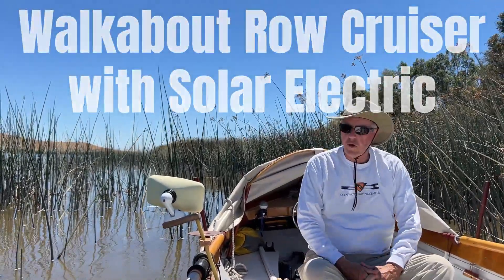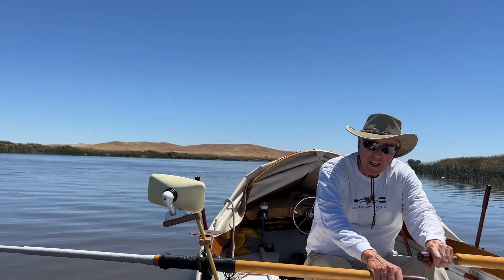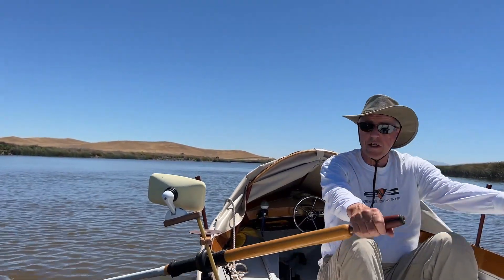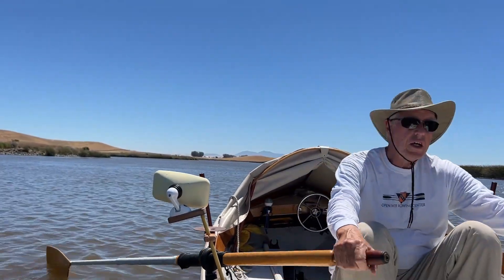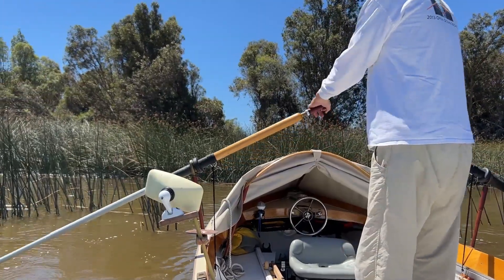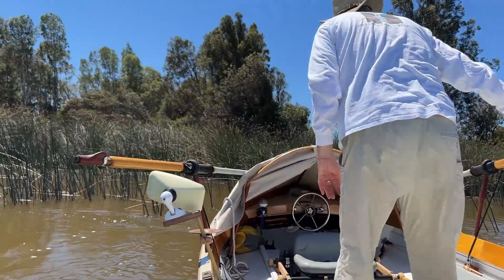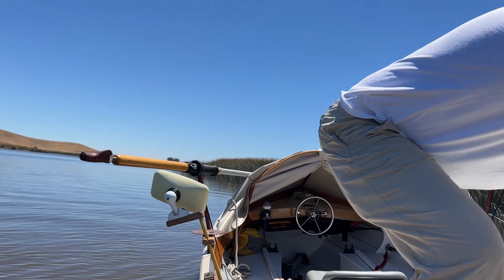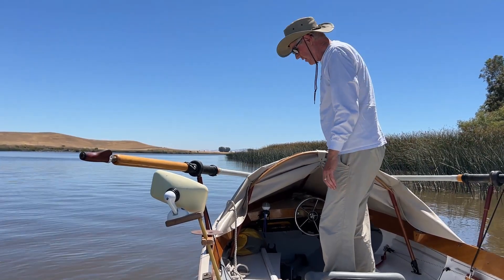Walkabout propulsion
Rowing and solar electric propulsion options for the Walkabout row cruiser.